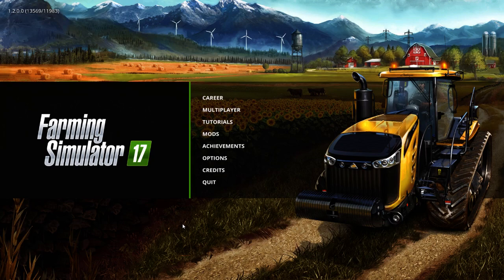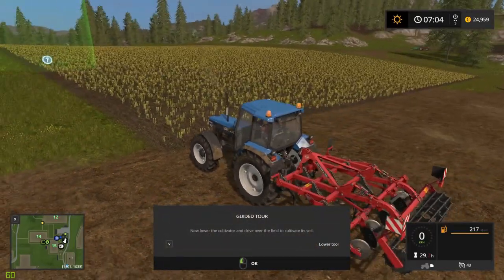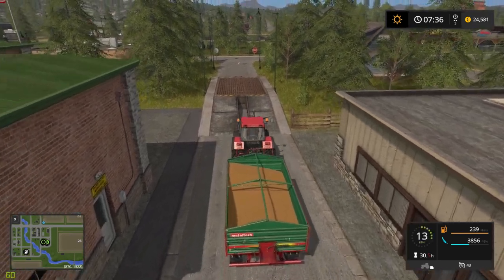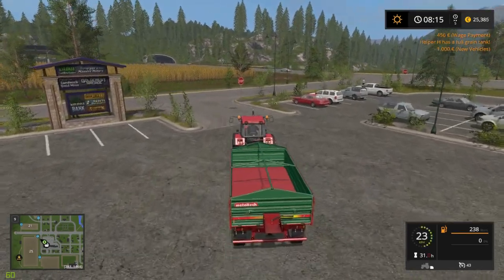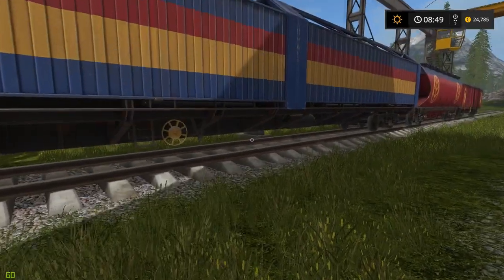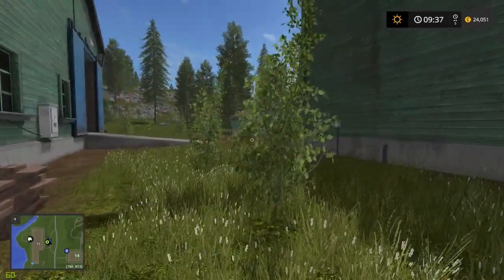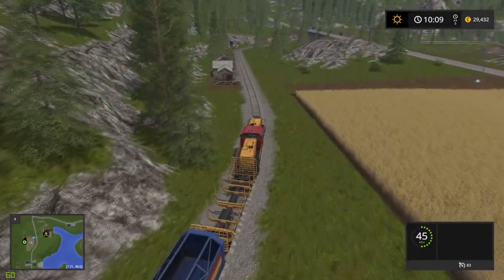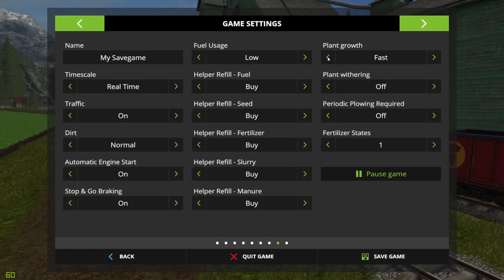Farming Simulator 2017...Tutorial run and HOLLY FRIGG THERES TRAINS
L9W-5W3